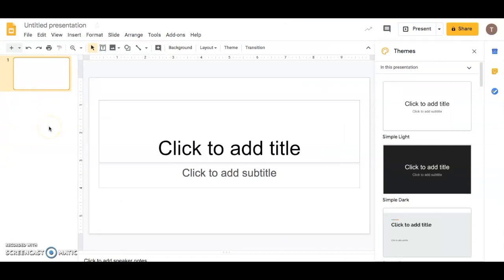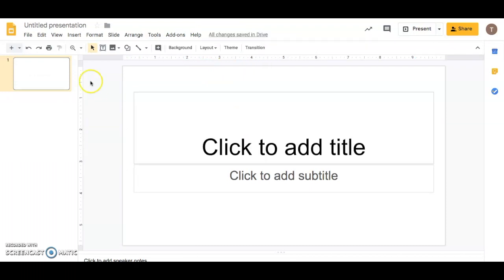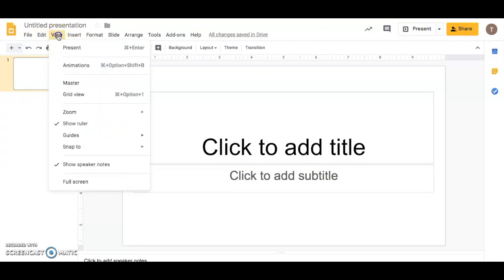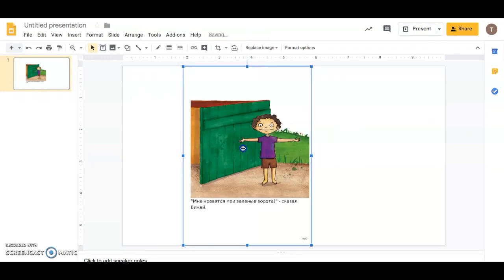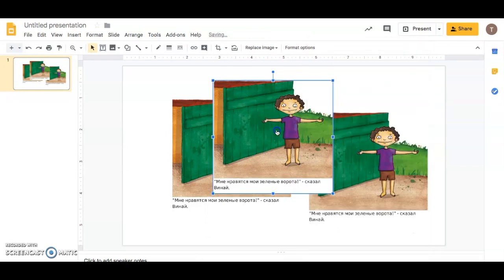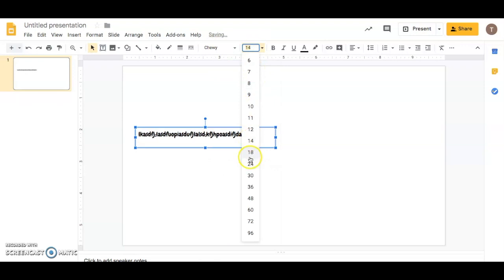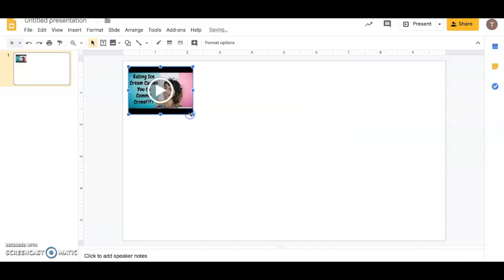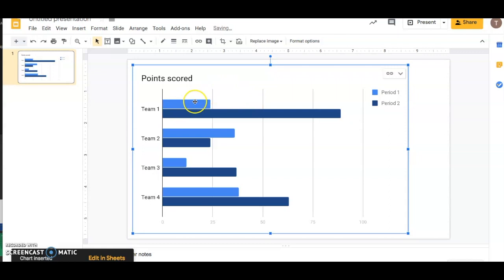Google Slides: Introductory Tutorial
This video is a brief introduction to using Google Slides. It presents a few tools and functions that you can use for creation, but the best way to become familiar with Google Slides is simply by using it (knowing that the "undo" button is there always when you need it)!